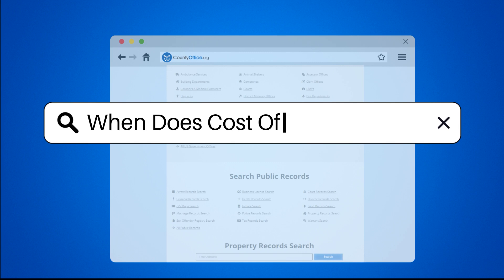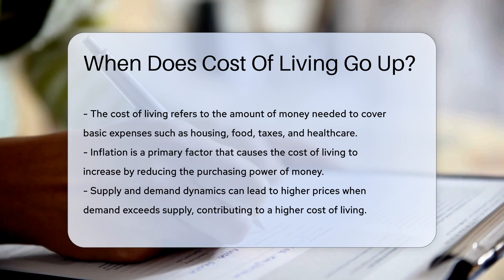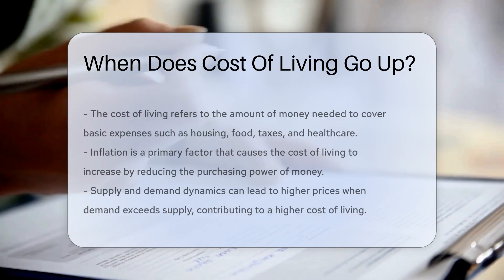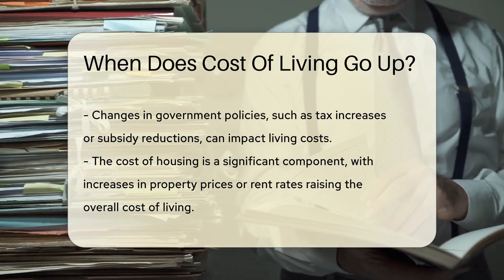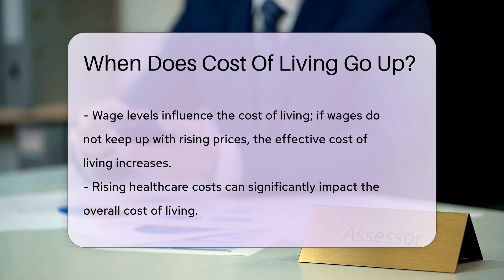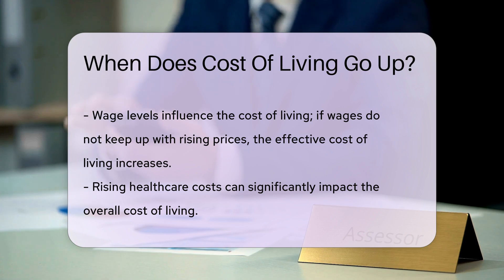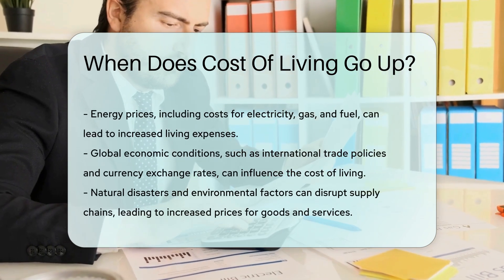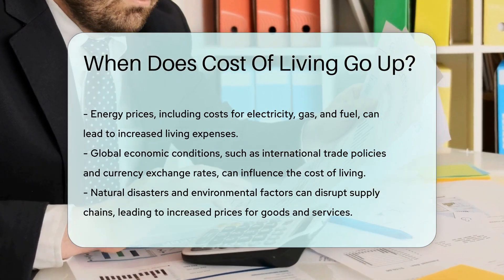When Does Cost Of Living Go Up? - CountyOffice.org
When Does Cost Of Living Go Up? In this enlightening video, we delve into the factors that influence the cost of living, covering essential aspects such as inflation, supply and demand dynamics, government policies, housing costs, wage levels, healthcare expenses, energy prices, global economic conditions, and environmental impacts. Understanding when and why the cost of living goes up is crucial for individuals and policymakers alike. Stay informed on the key drivers behind rising living expenses and how they can impact your financial well-being.